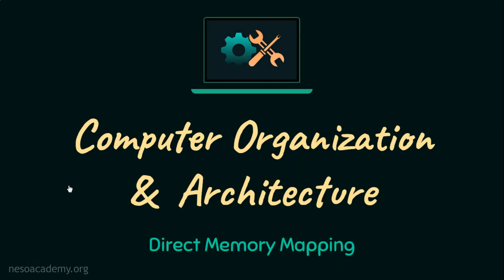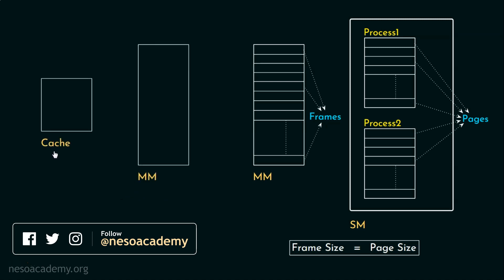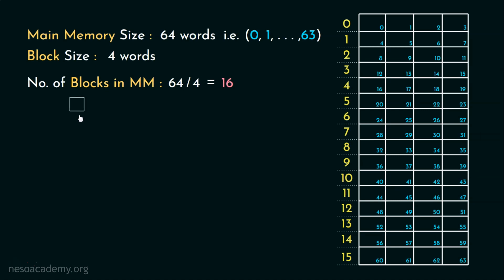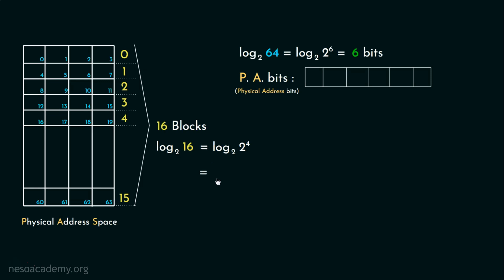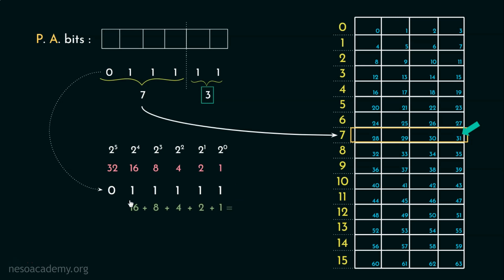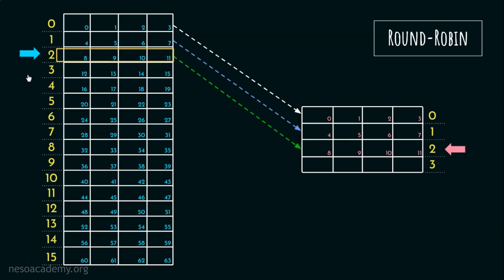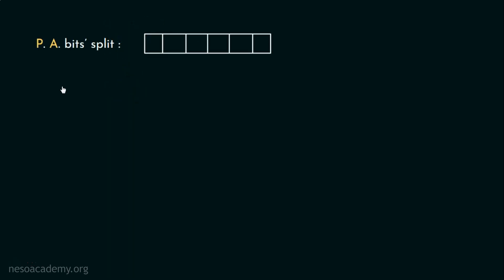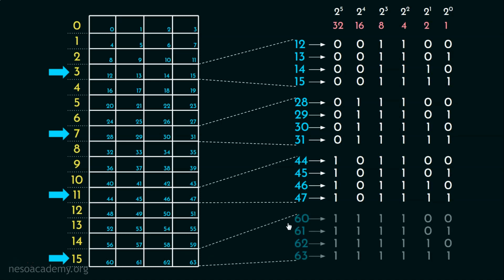Direct Memory Mapping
COA: Direct Memory Mapping
Topics discussed:
1. Virtual Memory Mapping vs. Cache Memory Mapping.
2. Understanding the organization of Memory Blocks.
3. Addressing Cache Lines.
4. Round Robin Memory Mapping.
5. P.A. Split of Direct Mapping.
6. What are Tag bits?